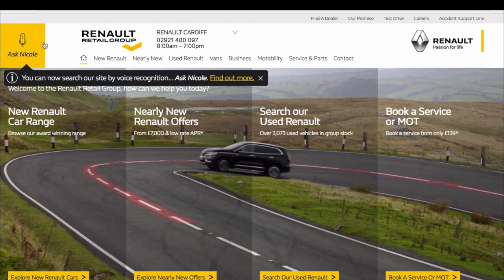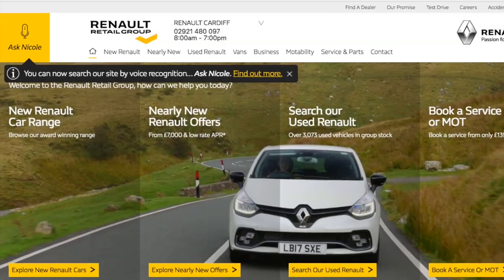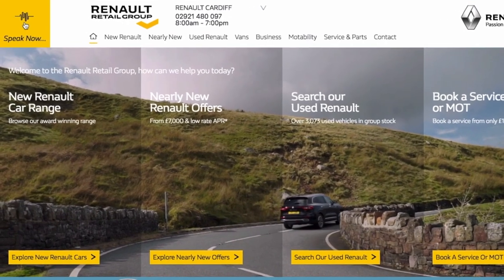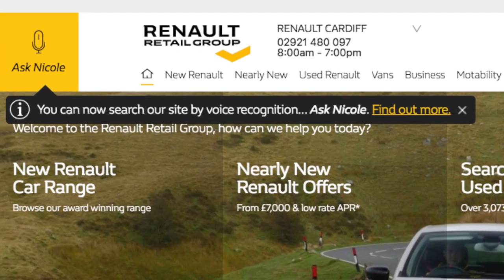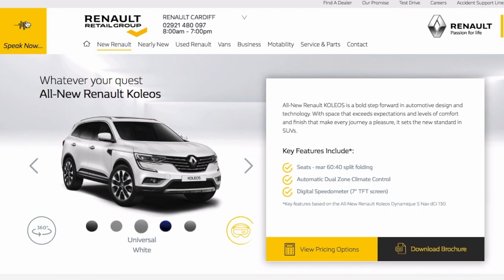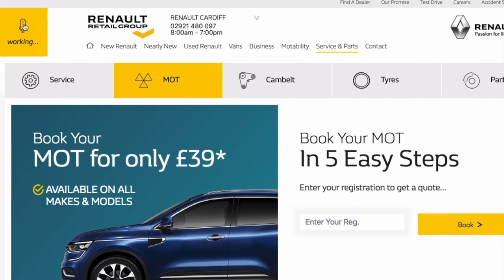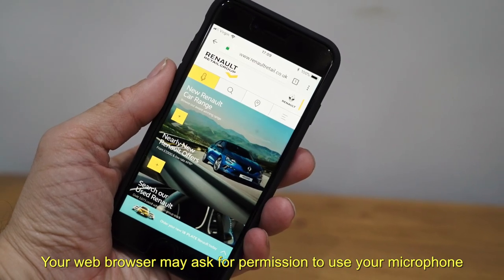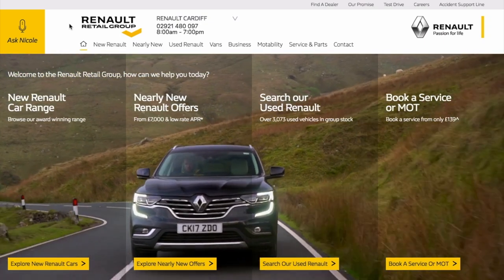Renault Retail Group Website - Ask Nicole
To get the most from our Ask Nicole feature this short video shows you how to use this interactive service.